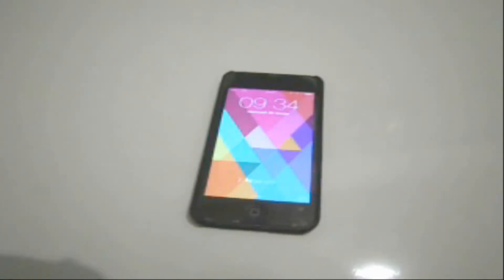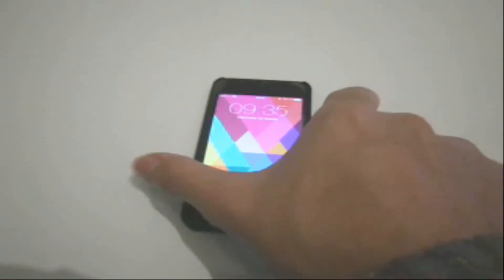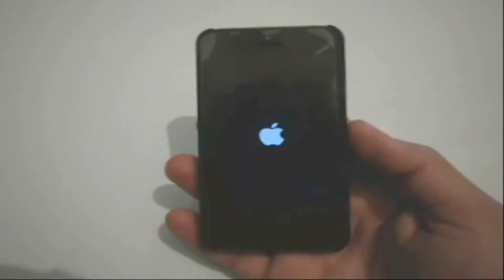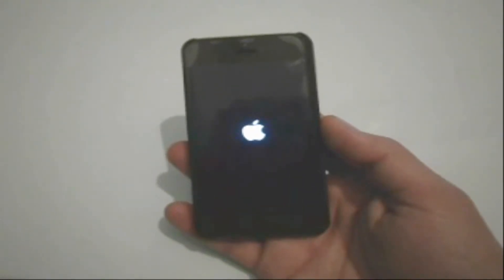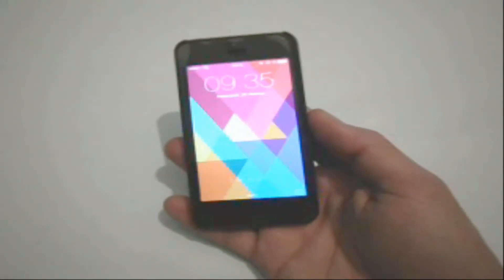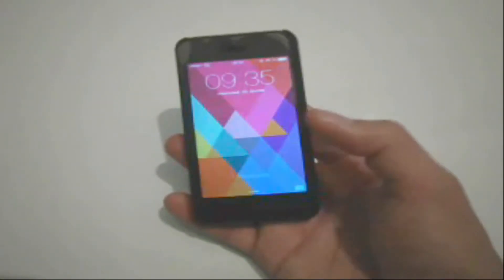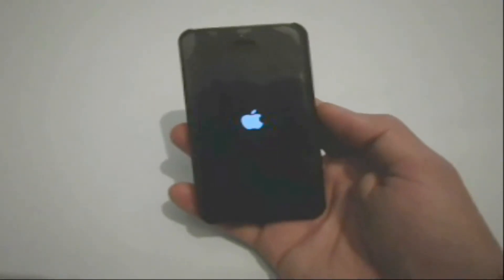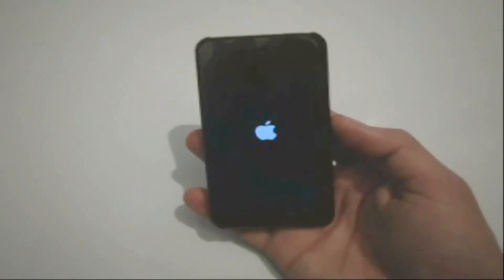How To Fix Cydia troubleshoot crashing issues with jailbreak tweaks and apps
Veteran jailbreakers may have realised it the hard way that installing third-party jailbreak tweaks could inadvertently introduce crash issues or bugs, especially if the tweak is incompatible with the jailbreak installed or if the tweak itself is not updated to support the new iOS update.

Below are instructions for help on how to get your device back in working order. Only continue on to the next step if the previous one was not able to solve your problem :

1: Just Restart

If this is the first time you have entered safe mode, just tap the status bar at the top of the screen and click Restart to restart your SpringBoard. If this was an isolated issue, this should be enough to get you going again.

If you’ve already tried the above, and you’re back in Safe Mode, read on.

2: Remove Recently Installed Extensions

If you recently installed a new tweak or extension in Cydia, try uninstalling that tweak. Open up Cydia, go to Installed, tap Recent, find the tweak and tap it, tap Modify in the top-right corner, and tap Remove to uninstall it.

Especially try uninstalling any extensions that may not be compatible with your device’s iOS version (often the description page for an extension mentions which iOS versions it is compatible with). Also make sure you’re using extensions from trusted repositories such as BigBoss, ModMyi, and ZodTTD & MacCiti.

If you haven’t recently installed an extension, or uninstalling it didn’t help, read on.

3: Determine Cause

If you are still stuck in Safe Mode, you can try to diagnose the problem using an app called Crash Reporter. Open that up, select SpringBoard, and choose the top crash. Crash Reporter will try to provide an automated guess as to what extension caused the crash. If it finds something, try removing that package in Cydia. (Be careful about uninstalling packages you don’t recognize, in case they’re packages that Cydia needs.)

You should also send the developer of the extension the crash log found by Crash Reporter, so they can fix the issue in an update to their package.

If Crash Reporter can’t find what causes the crash, or removing the tweak it finds doesn’t help, read on.

4: Restore

If all else fails, you can always restore with iTunes, which will also automatically update your device to the latest iOS version. Before you try this, you should check Cydia’s help pages to find out whether the latest iOS version can be jailbroken. Don’t upgrade to an iOS version past what is able to be jailbroken: you likely cannot come back.

Check out the comprehensive video tutorial to troubleshoot crashing issues with jailbreak apps and tweaks